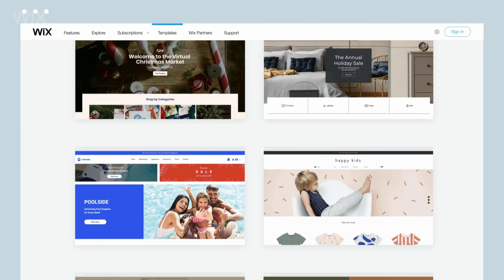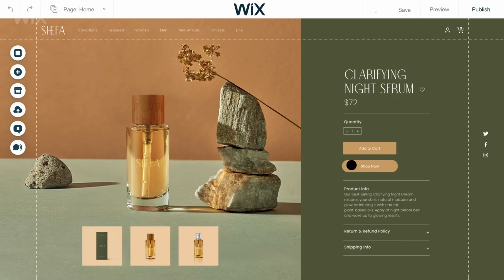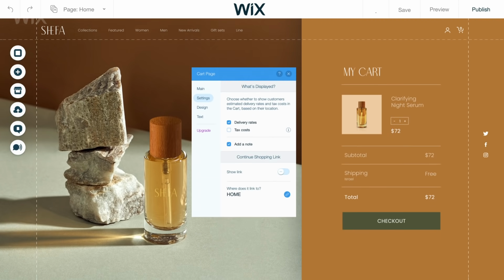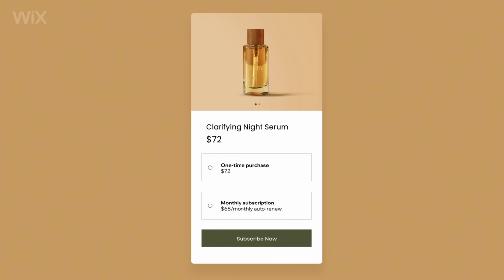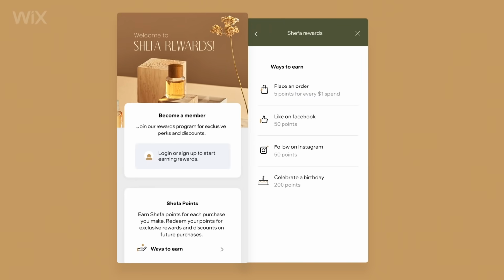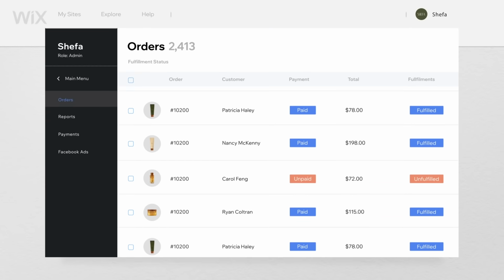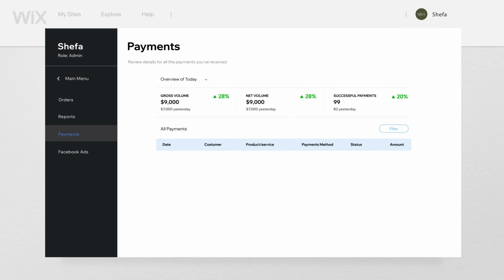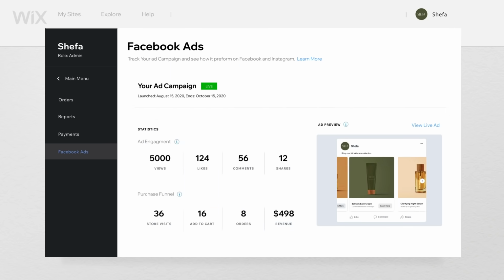Create an Exceptional Online Shopping Experience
"Build a state-of-the-art storefront featuring subscriptions and loyalty programs. Chat with shoppers to boost your sales, streamline your checkout experience and send abandoned cart recovery automations. Then, manage and analyze all your sales from one integrated dashboard.Create your online store today